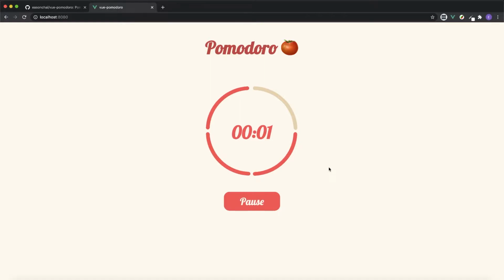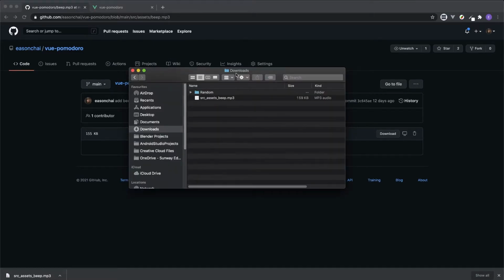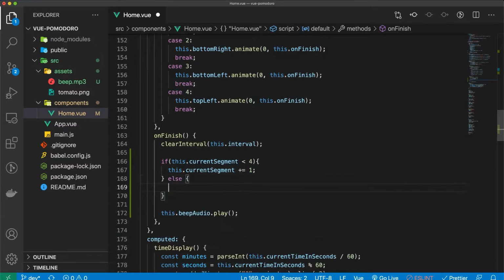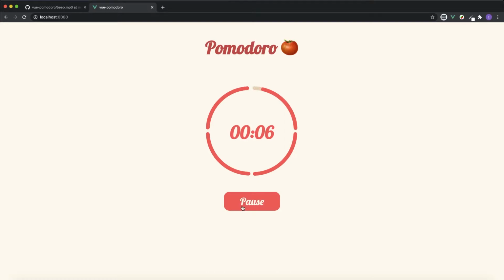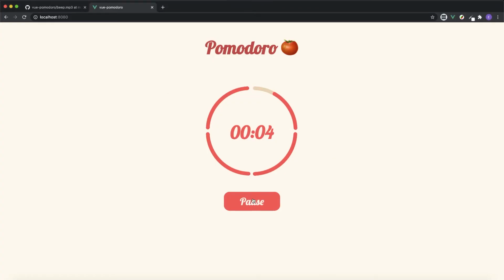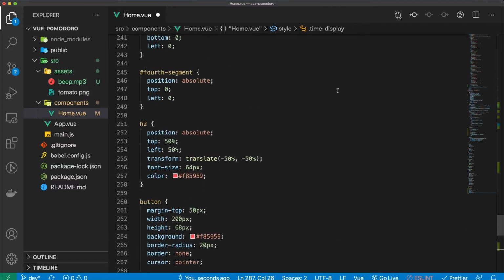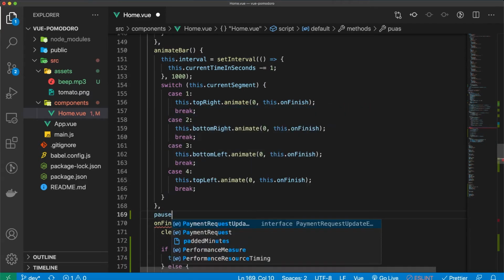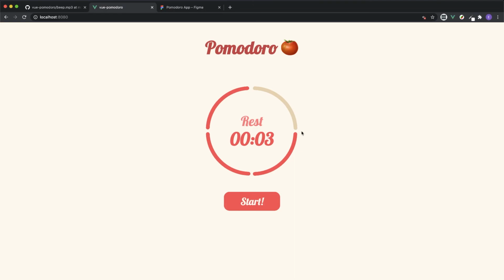How To Build A Pomodoro Timer using VueJS & Progressbar.JS [Beginner Tutorial] - Part 2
Learn how to develop a Pomodoro timer using VueJS & Progressbar.JS. We will learn how to add custom animations, pause & resume the timer, as well as add sound effects & a confetti animation! 🎉

This tutorial covers the basic setup especially for beginners who are looking to build their first Vue project. It also features the ability to pause & resume Progressbar.JS animations!
In this video, we will fix the bugs from the previous project, add sound effects, a rest timer, pause & resume Progressbar.JS animations!

Timestamps:
00:50​ Intro
01:19​ Fix bug
02:59 Add sound effect
05:53​ Change segments
11:52​ Add rest timer
18:44​ Bonus: pause & resume timer!